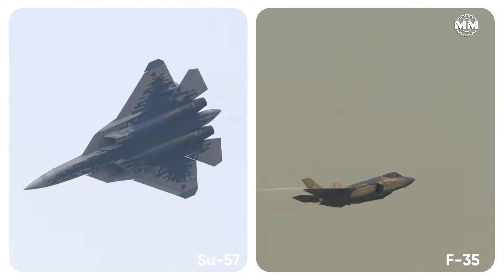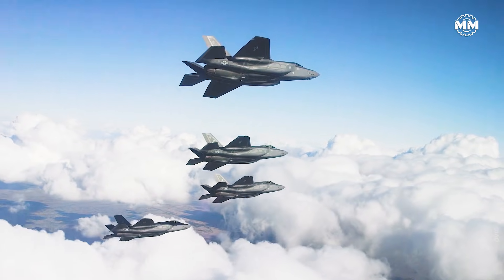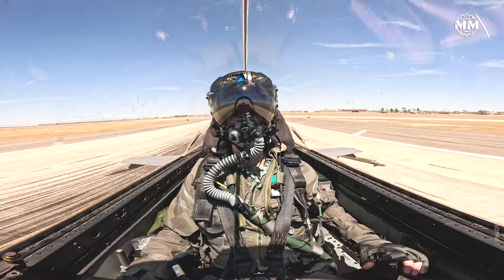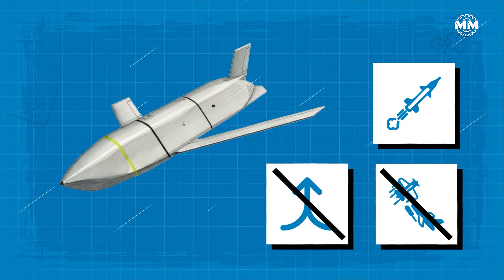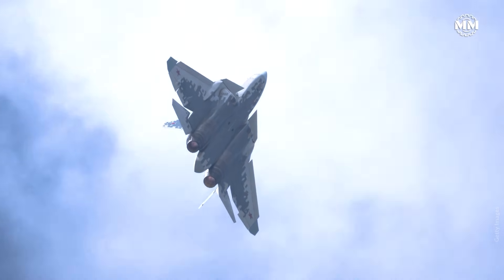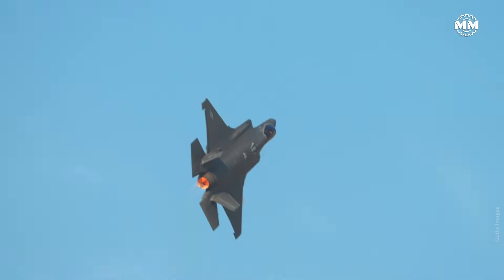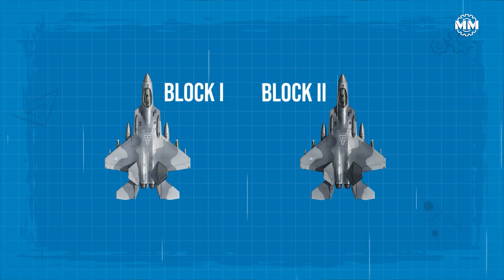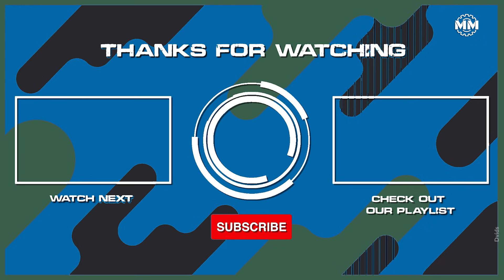Inside the REAL Fight for 5th-Gen Air Superiority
The Su-57 Felon and the F-35 Lightning II may look like rivals, but beneath the stealth shaping and modern edges, they represent completely different philosophies of airpower. One is built for raw maneuver, the other for invisible, data-driven warfare. In this deep dive, we break down how each jet fights, what their design choices reveal, and why fifth-generation combat is no longer just about speed and agility — it’s about networks, sensors, and industrial scale. From the Su-57’s supermaneuverability to the F-35’s global kill-web, to rising challengers like the J-20, KAAN and KF-21 — this is the story of the next air war, and the nations racing to dominate it.

00:00 - Fifth Gen Fighter Philosophy
04:04 - Raw Power of Su-57
08:20 - Combat History of F-35
13:00 - J-20, KF-21 & KAAN
17:20 - Which Nation Dominates the Sky?